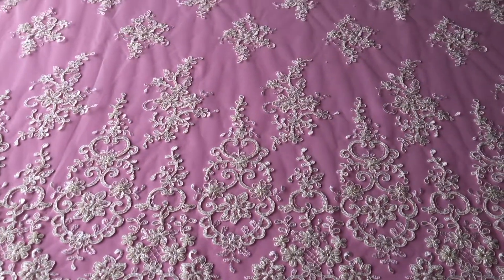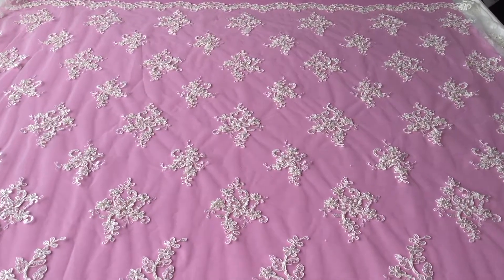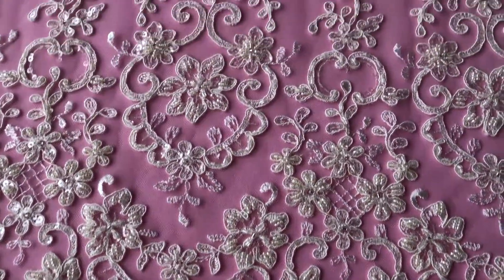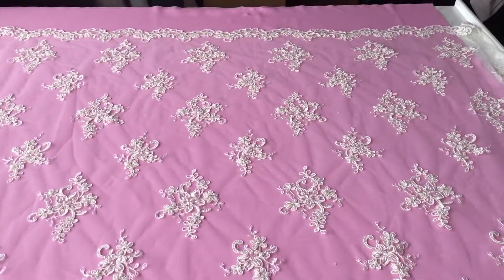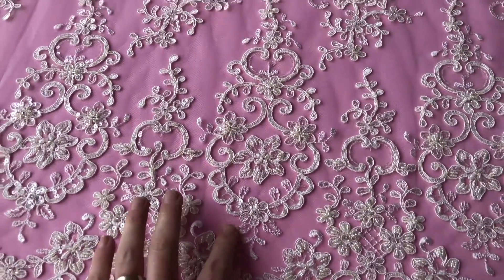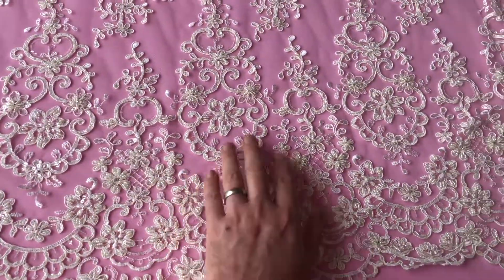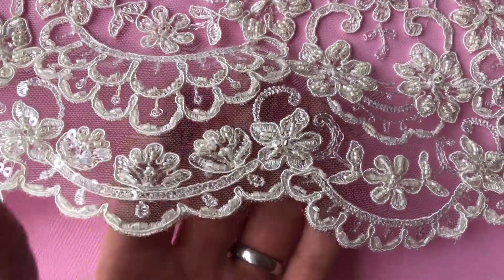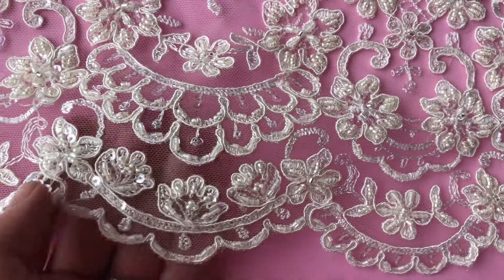Ivory Bridal Lace - Alexandra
A heavily embellished ivory bridal lace called Alexandra that is available without minimum order and from stock.